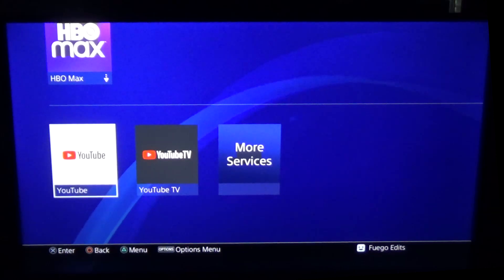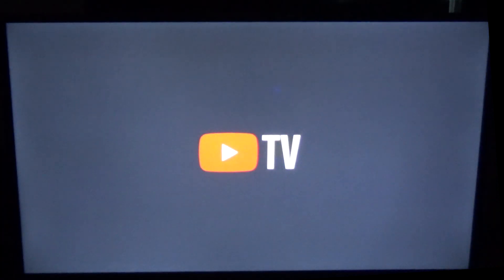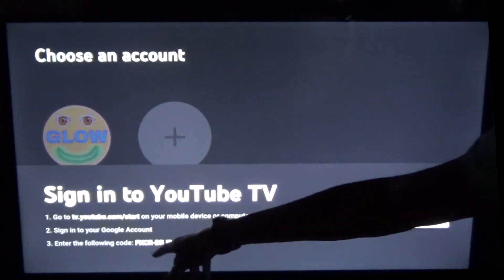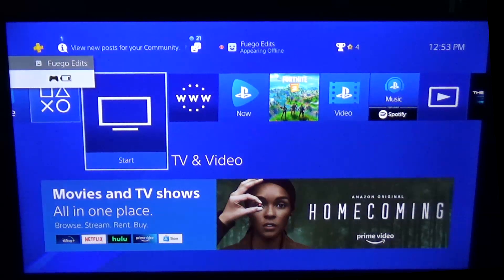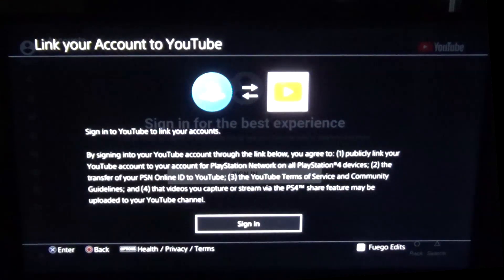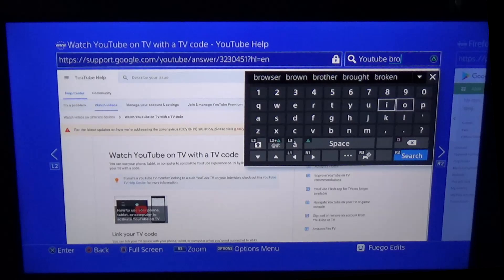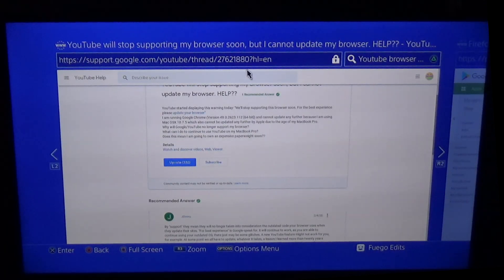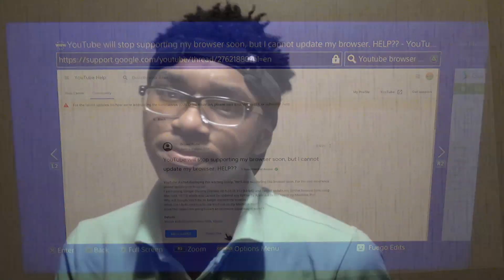PS4 ERROR NP-37602-8?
PS4 ERROR NP-37602-8: How to fix PS4 ERROR NP-37602-8 on PS4 Update 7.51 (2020) | Are you wondering how to fix your ps4 error code np-37602-8 on update 7.51. Today, you will learn how to fix your ps4 error code np-37602-8, after updating to the latest version 7.51. No more wasting your time watching clickbait ps4 fix videos. We will get your ps4 fixed today by showing you the ps4 error np-37602-8 solution. Enjoy this ps4 update 7.51 fix :)